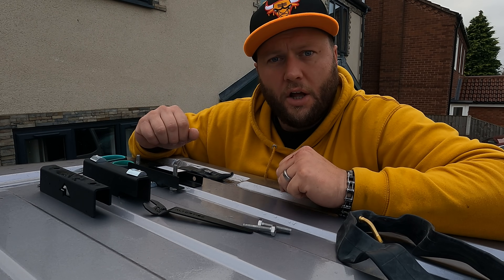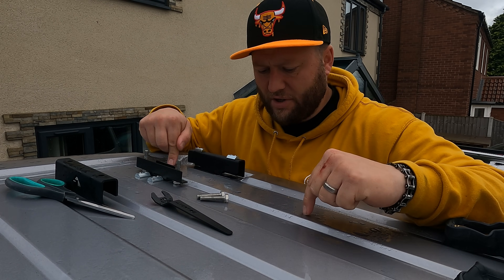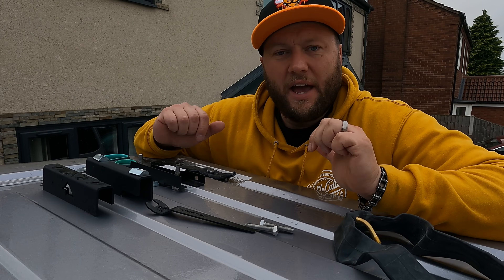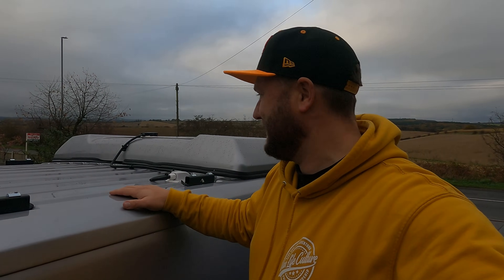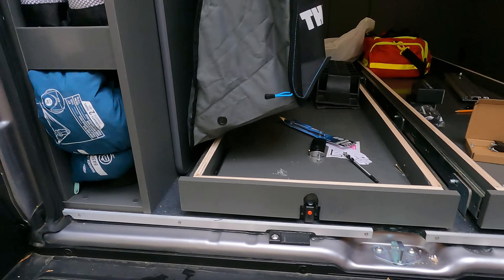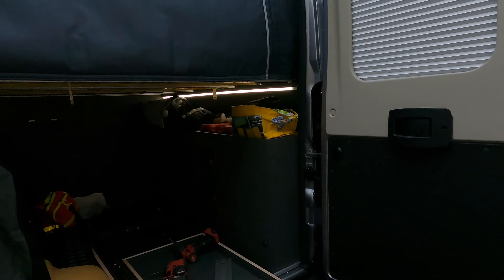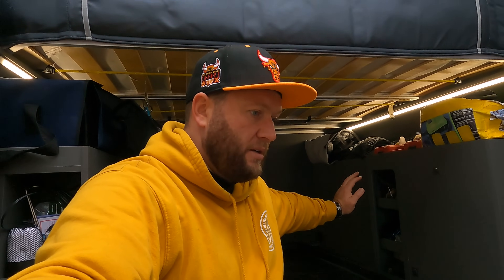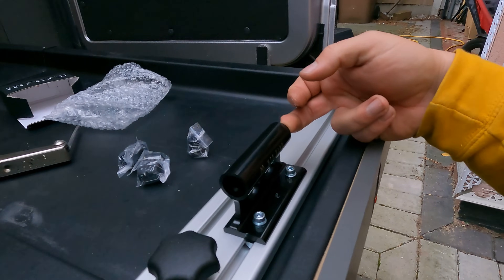AUTOTRAIL EXPEDITION 68 MODS & SNAGS!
In this episode of Urban Monkey Adventures, we dive into the first round of epic modifications on our brand-new Fiat Ducato Autotrail Expedition 68 campervan!

Get ready as we tackle the installation of roof rack mounts and some serious internal bike mounts to make sure our bikes are adventure-ready for the road ahead.

But it wouldn’t be a true Urban Monkey experience without a twist… We uncover something downright shocking—a part of our van held together by, nothing more than a drawing pin 📌!

Don’t miss out on the action, the laughs, and the wild surprises as we transform our van into the ultimate adventure-mobile. Yeah Boii!

Remember, every journey has a story, and we’re here to share ours with you. Thanks for being part of our travel family! 🌏💙